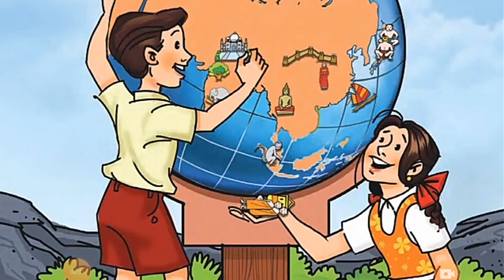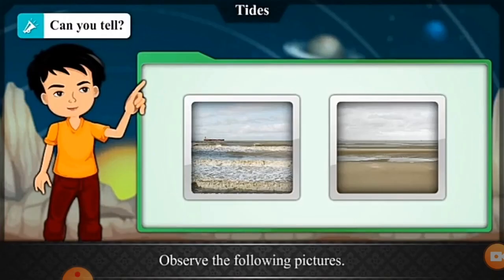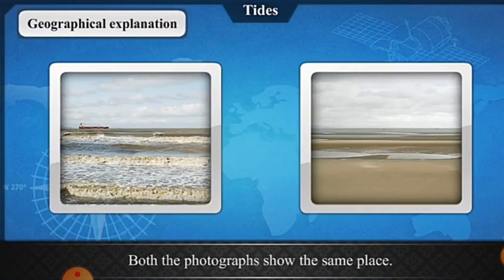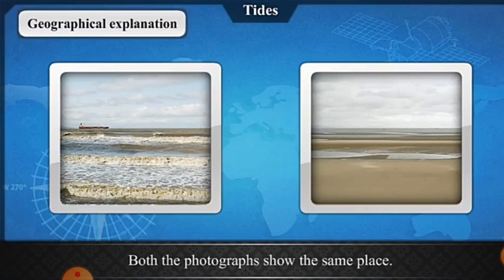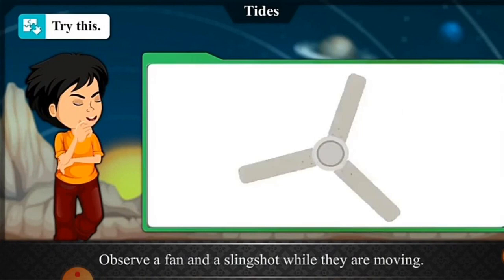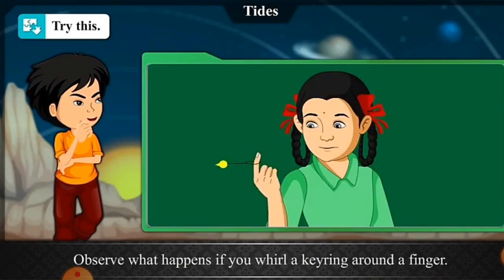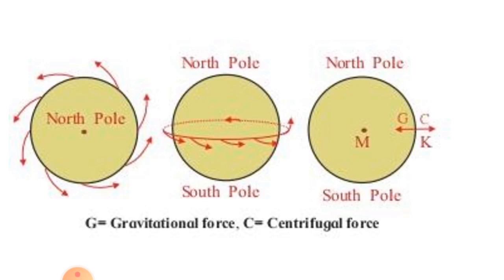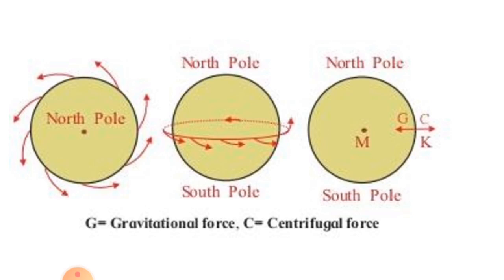STD:VII/ Sub: Geography/ Lecture No 5/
L.No-3.Tides (Part-1)